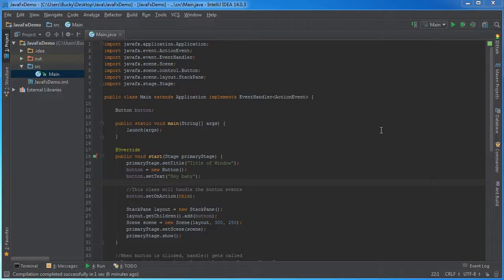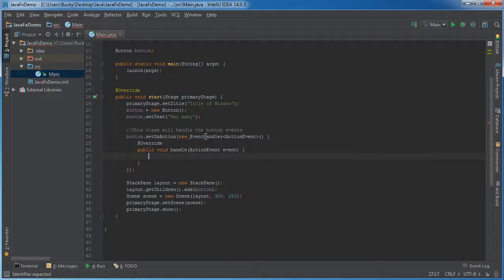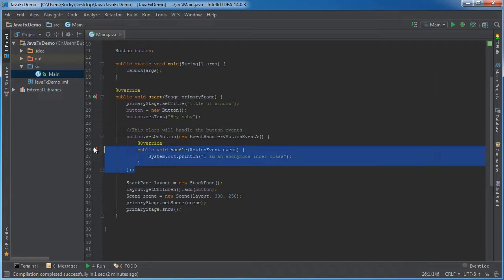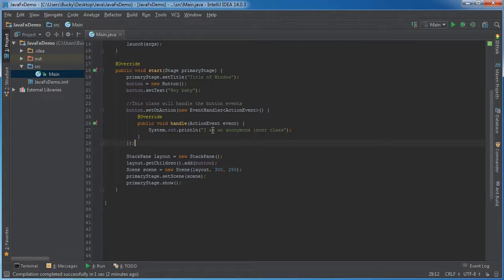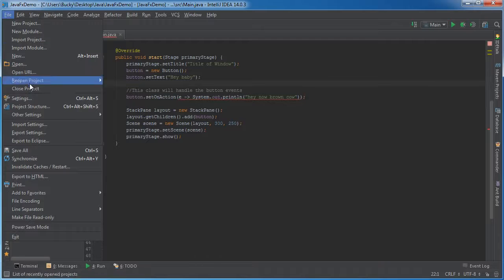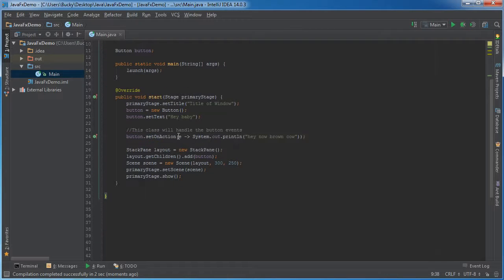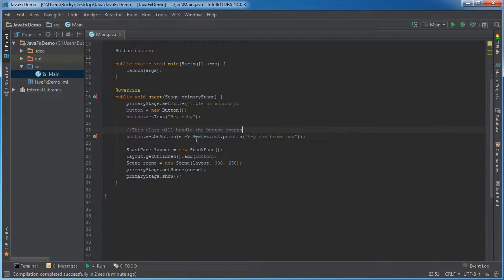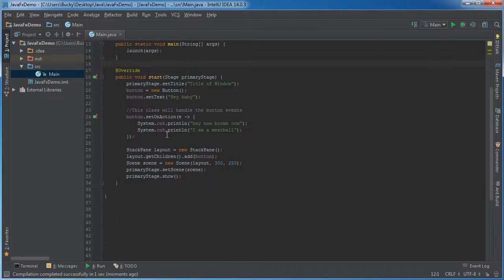JavaFX Java GUI Tutorial 3 Anonymous Inner Classes and Lambda Expressions